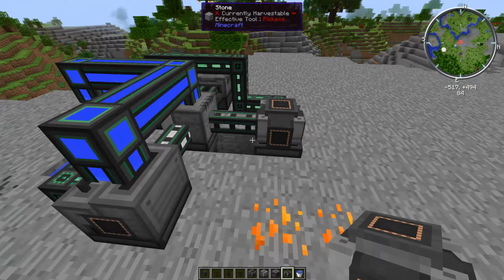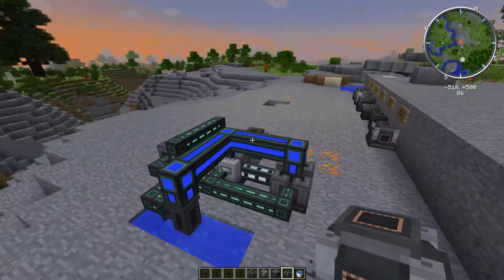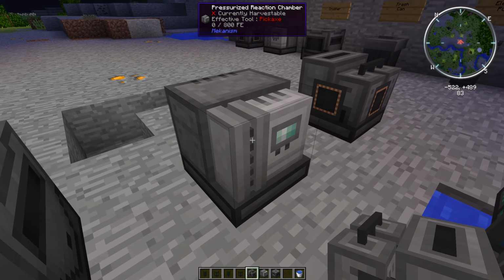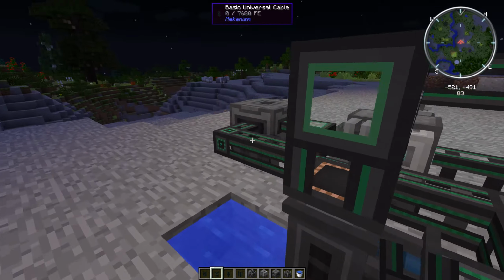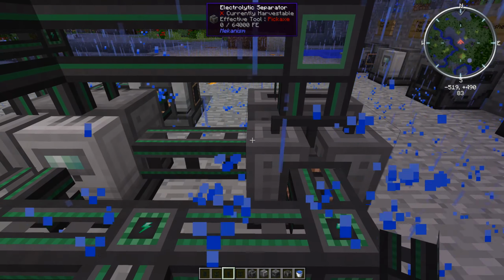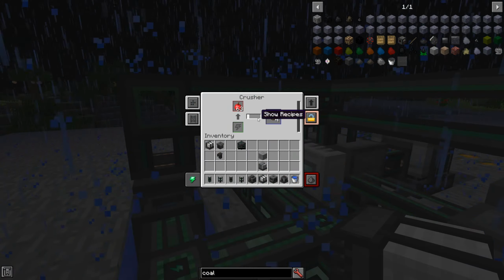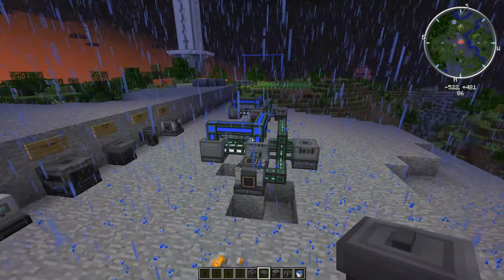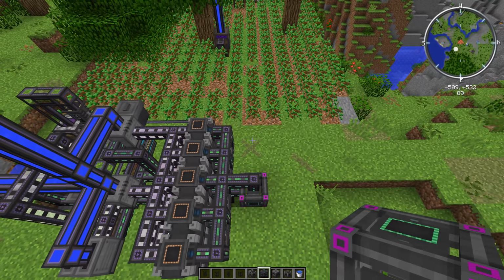Minecraft | Mekanism Tutorial | Infinite Renewable Energy!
In this video I will be covering how to get infinite renewable energy in the Mekanism mod for Minecraft!

If you need any help please don't hesitate to ask as I'll try my best to answer your questions!